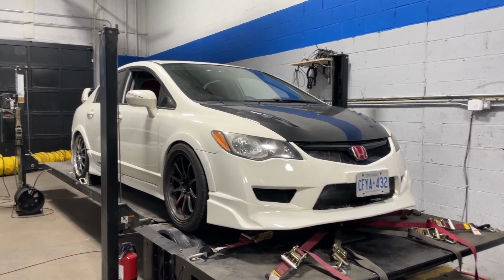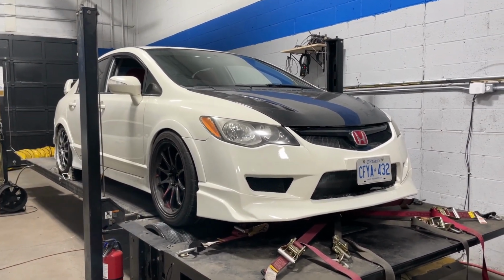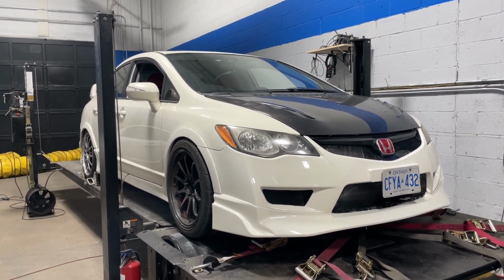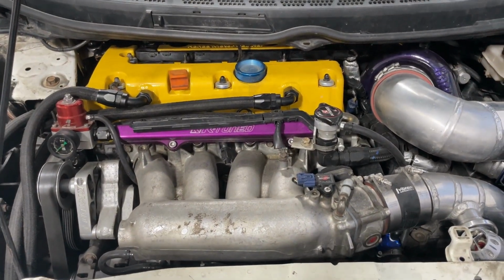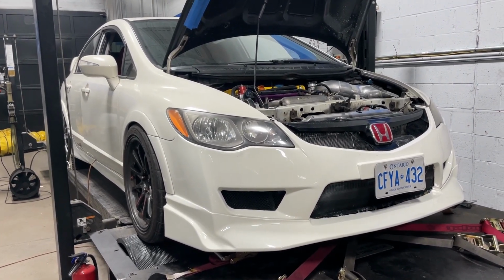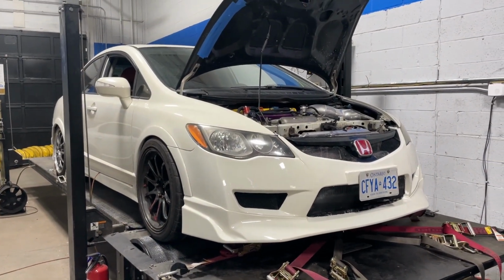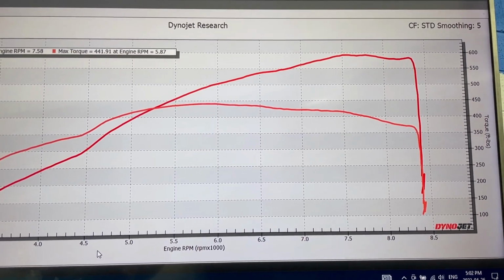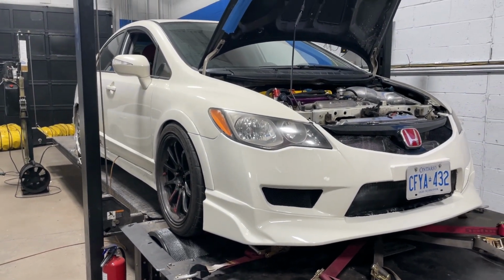Turbo K24 FD2 Civic Type R Replica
Tuning by Nick
Honda / Acura Dyno Tuner
Toronto, Ontario, Canada
Dynojet 224xLC Load Control Dyno Tuning

590 Wheel HP / 440 Wheel TQ
94 Octane Pump Gas

2007 Acura CSX Type S
K24A2 Built Engine
Stock Sleeves
CP 11:1 Pistons
Saenz Rods
Supertech Full Valve Train
Drag Cartel Drop in Cams
KLM Sidewinder Turbo Manifold
3" Downpipe
3" Full Exhaust
Garrett GTX3576R Ball Bearing Turbo
Injector Dynamics 1700cc Injectors
Hellcat 525lph Fuel Pump
PPG Gear Set 1 to 4
Clutch Masters HD Twin Disc Clutch
Hondata Flashpro